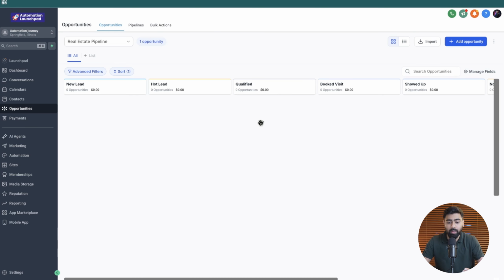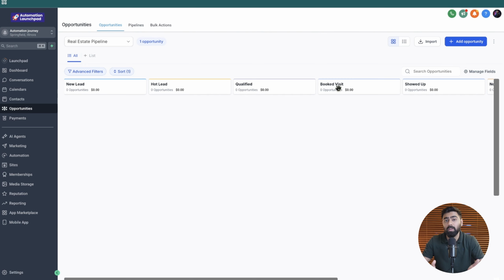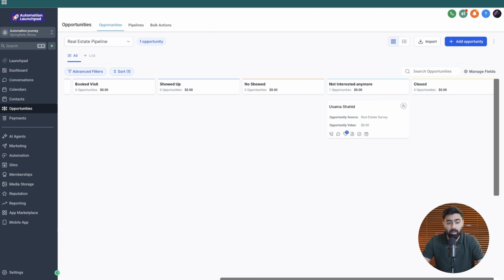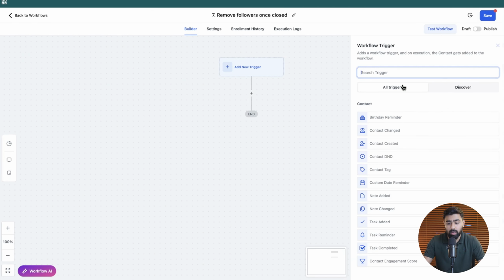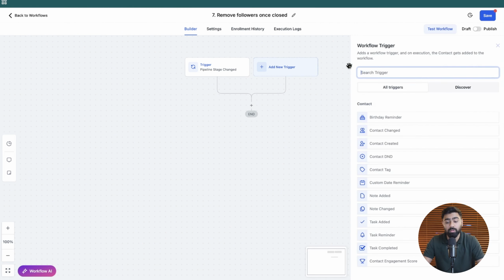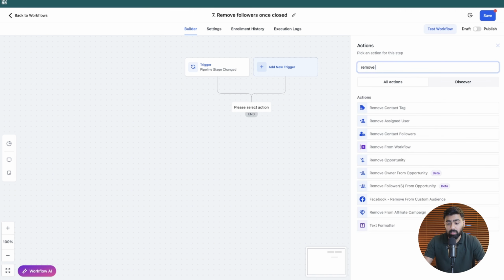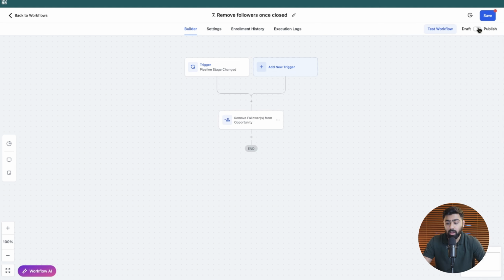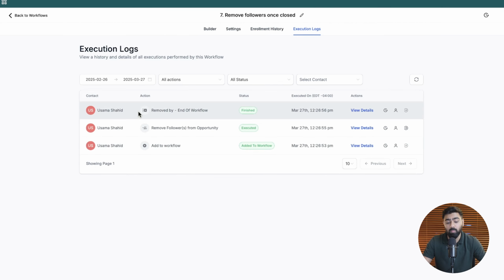How to Use the Remove Opportunity Followers Action | Part 8 Go High Level Automation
In this video you will learn How to Use the Remove Opportunity Followers Action.